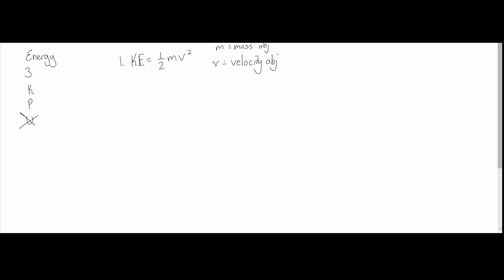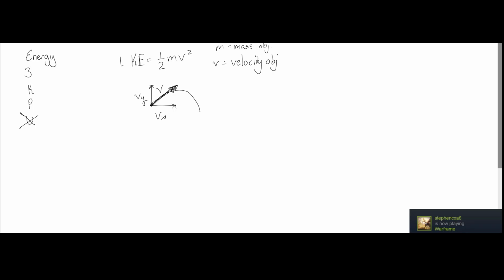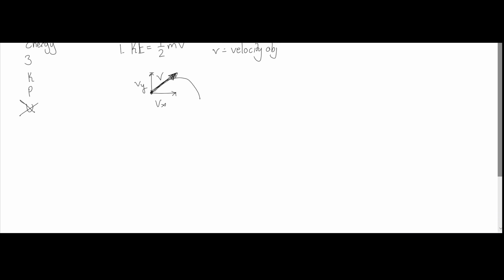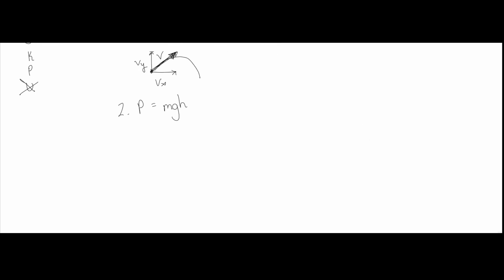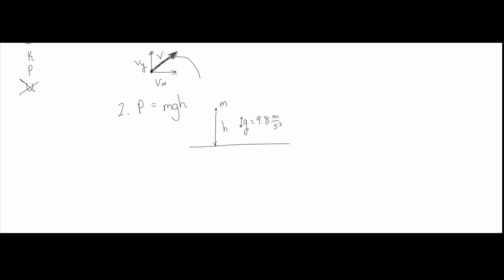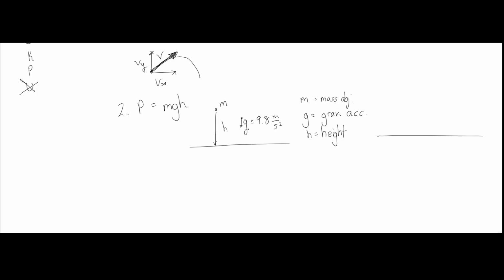Introduction to Simple Energy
Kinetic Energy, Potential Energy, Spring Energy